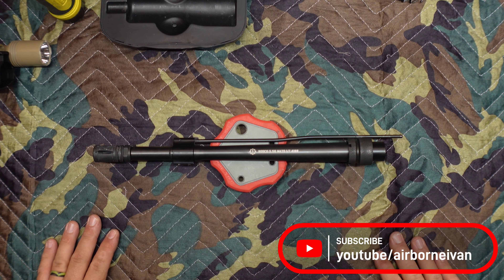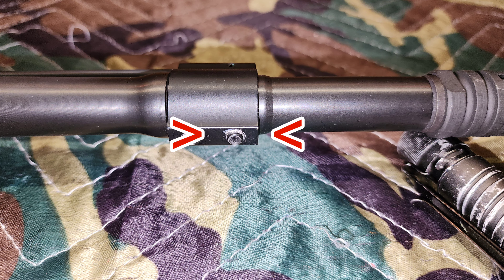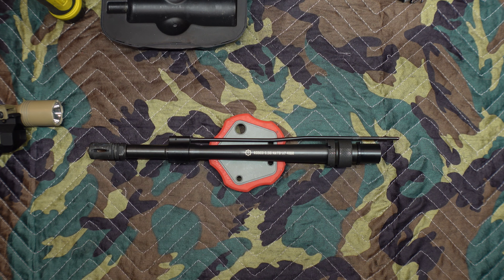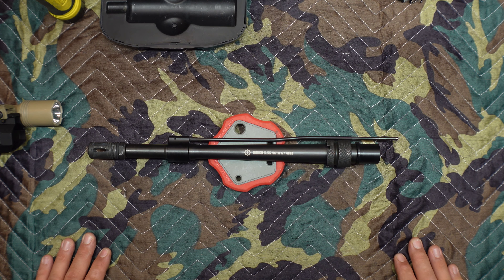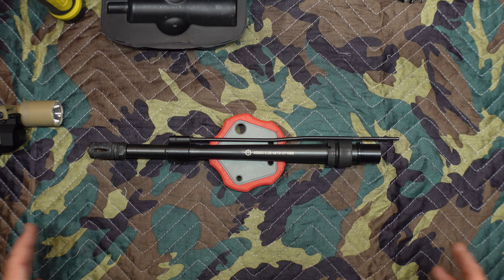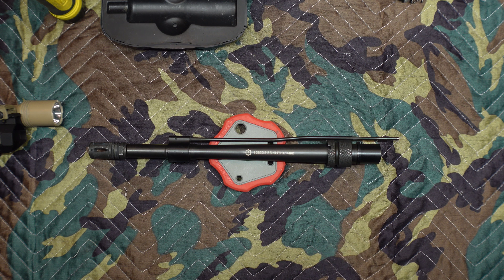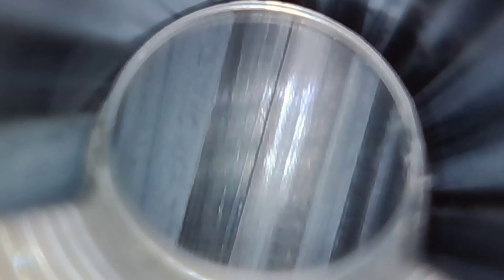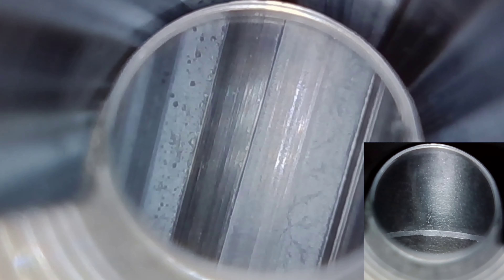Rosco Mfg/Sage Dynamic K9 12.5" Patrol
Here's and overview if the K9 12.5" Patrol barrel.